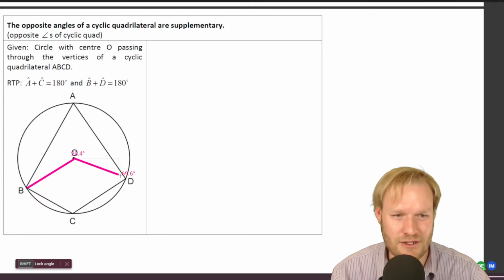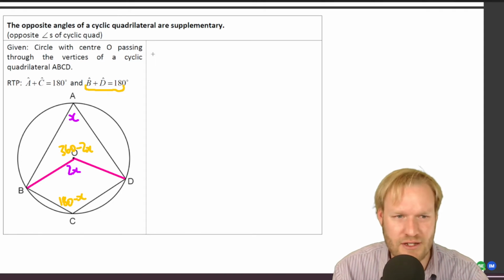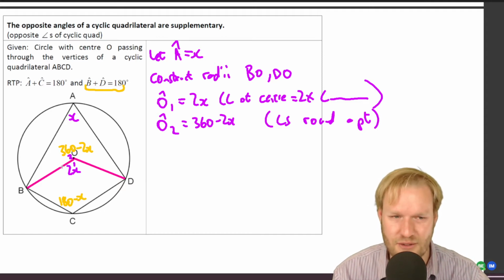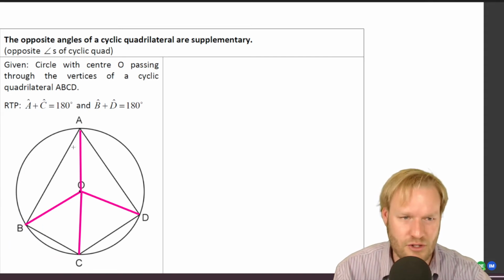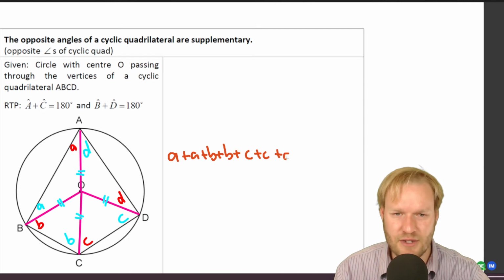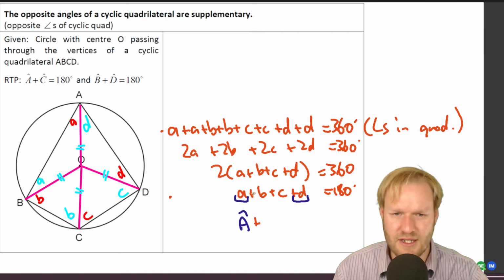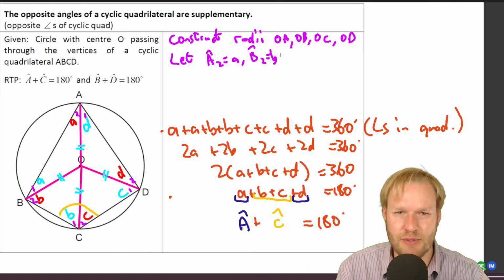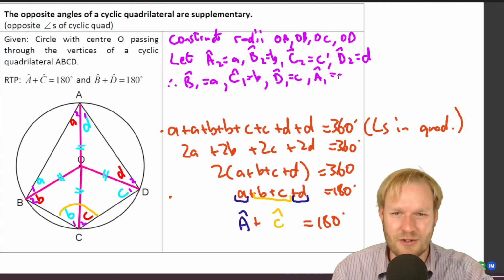Grade 10 Maths BE 2021 Circle geometry proof 06